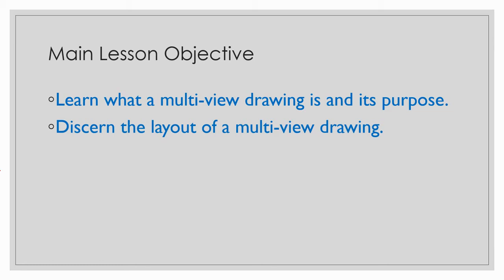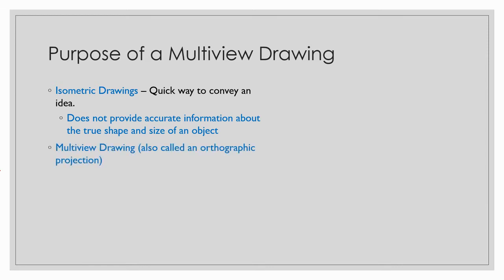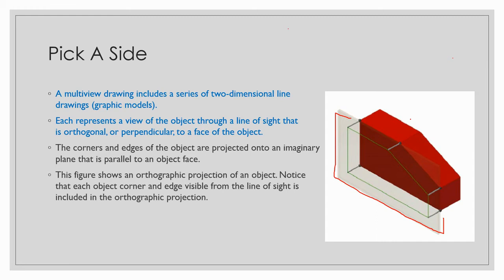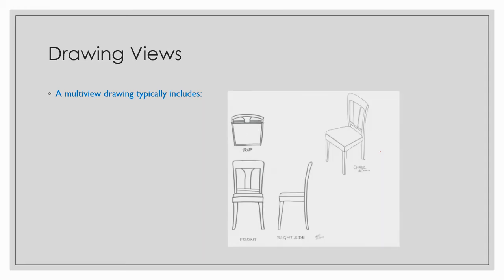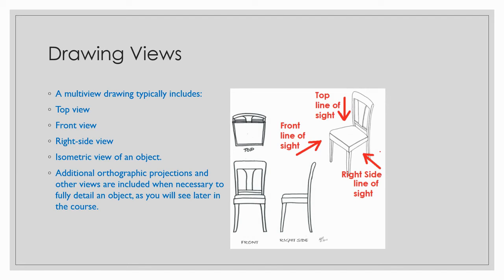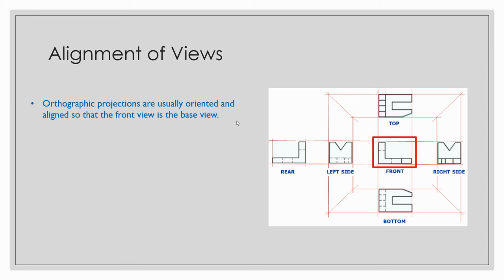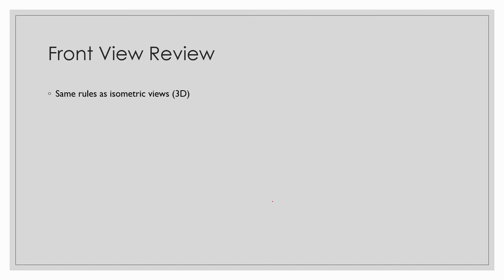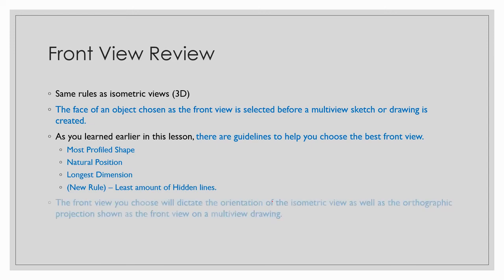IED 1.2.3 - Multiview Drawings